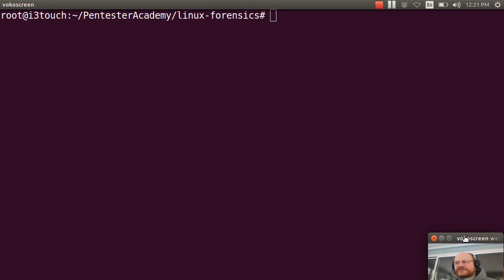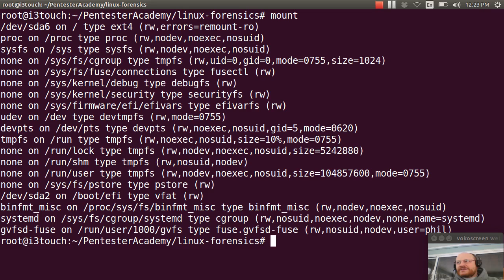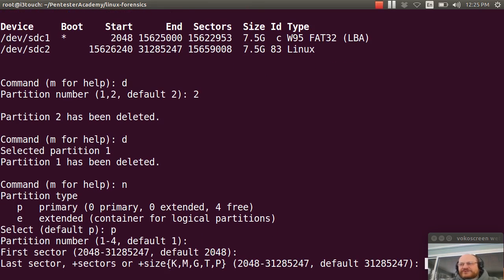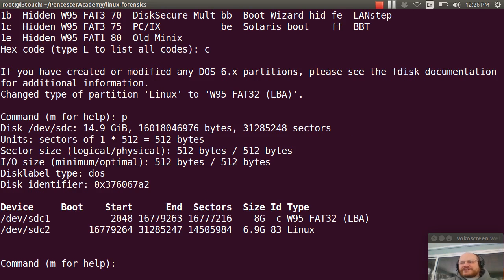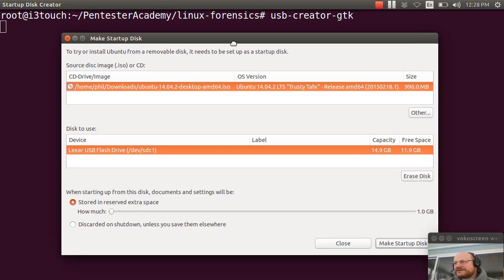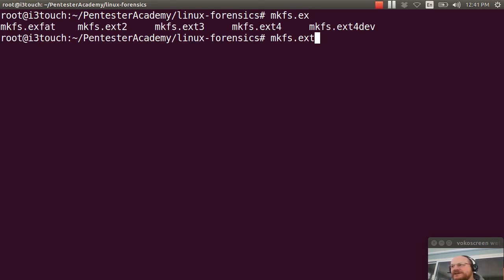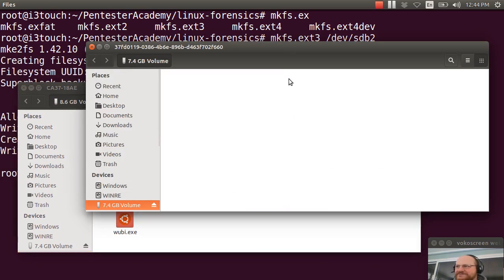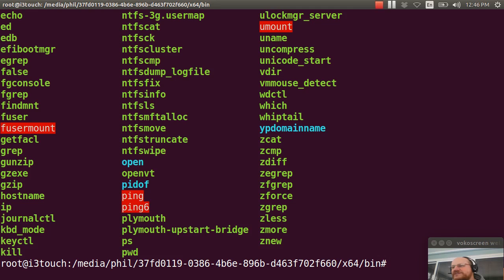004 Creating a Linux forensics USB drive part1